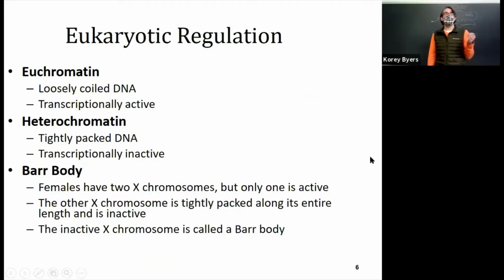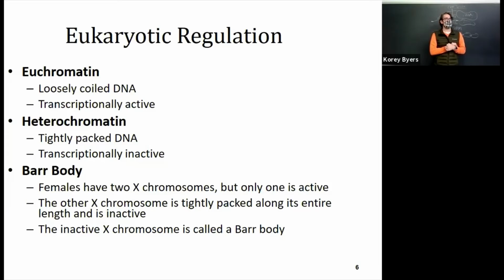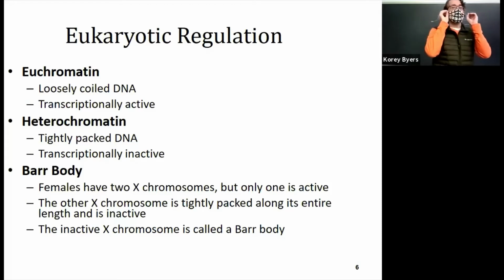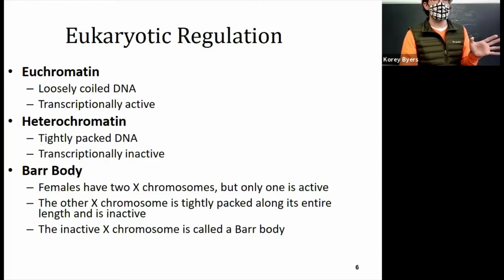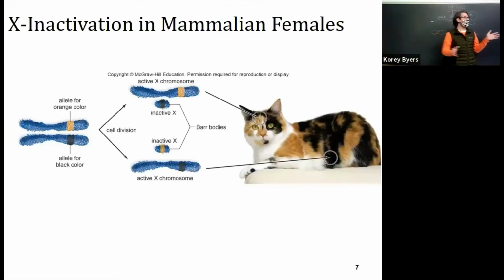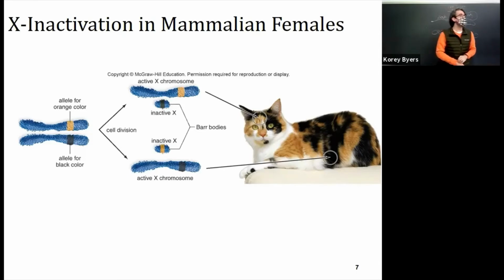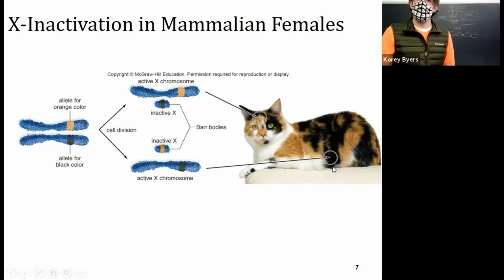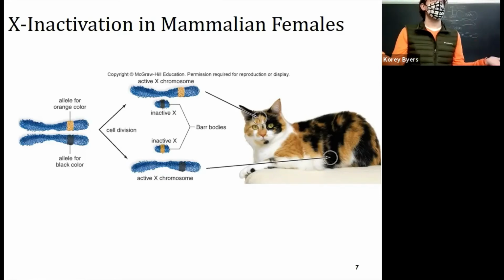Bio Ch 13: Chromatin and Barr Bodies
A review of chromatin structure, euchromatin, and X-chromosome Barr bodies.